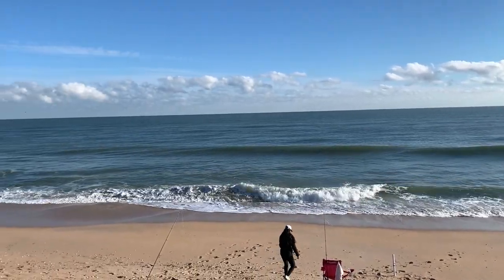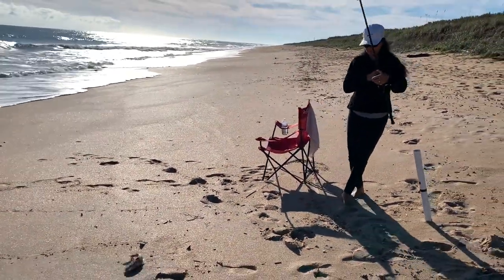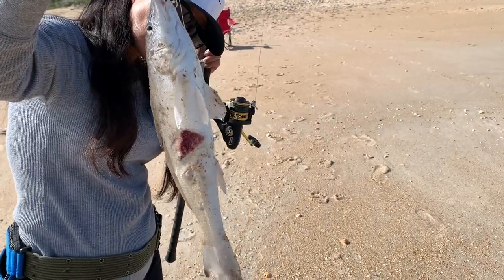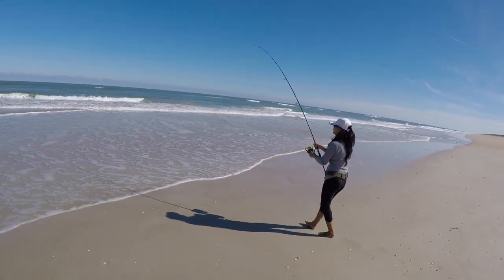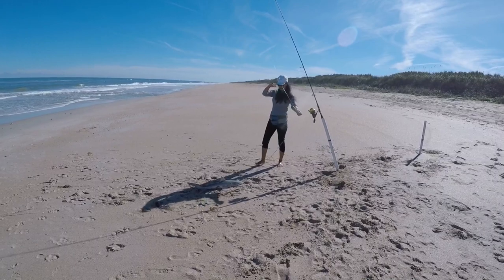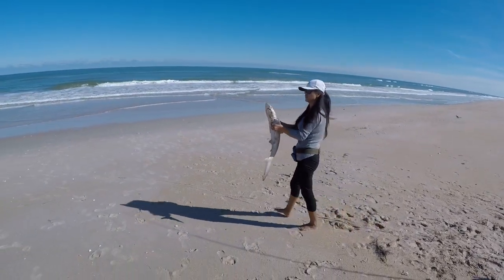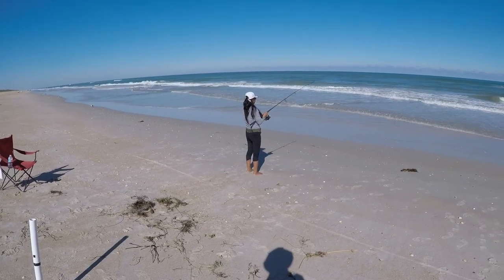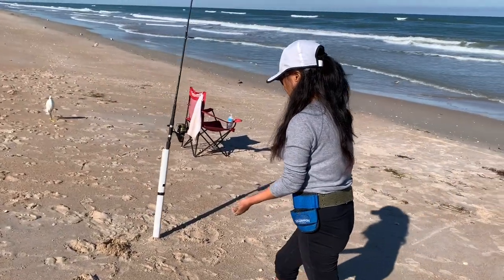SURF FISHING NEW SMYRNA BEACH, My wife gets a Blacknose Shark with Daiwa BG 5000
Surf Fishing New Smyrna Beach, My wife gets a little BLACKNOSE SHARK! with the Daiwa BG 5000.
We went for a short winter time surf fishing trip to New Smyrna Beach to try and catch a small shark
with the Daiwa BG 5000 and My wife caught a Blacknose Shark which is a small Shark for even our
light Daiwa BG 5000 bluefish/cut bait setup but it COUNTS!! surf fishing New Smyrna Beach during
the winter months can get cold especially if it is windy but you still have a chance to catch a small

(Blacknose Shark)

ROD - 9ft TICA medium heavy  12-30lb  2-6oz

LINE - 300yds 65lb suffix 832 with 45yds 60lb seaguar treadlock

HOOK - 8/0 Owner Gorilla hook

BAIT - small whiting head

(Palometa Pompano/Whiting/Catfish)

REEL - Penn 450 ssg

ROD - 8ft TICA medium heavy 10-20lb  1-3oz

LINE - 210 yds 40lb powerpro

HOOK - Sea Striker Pompano Rig

BAIT - pink/white fishbites and sand fleas